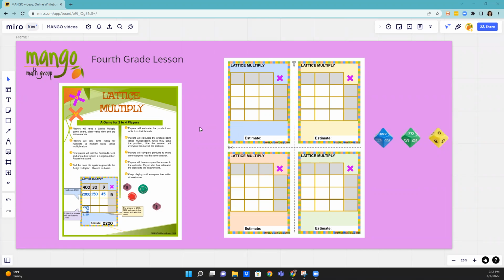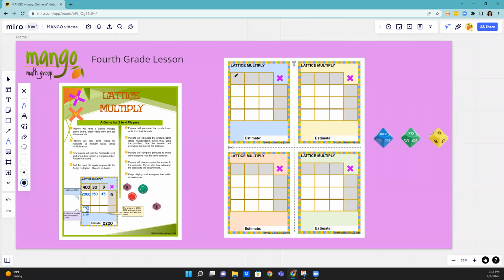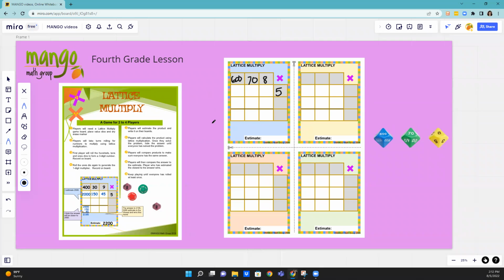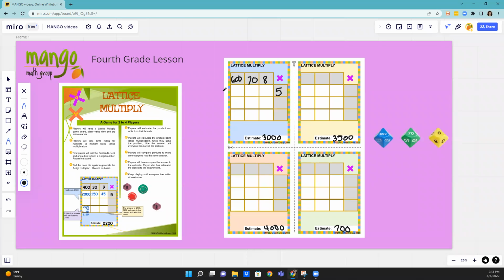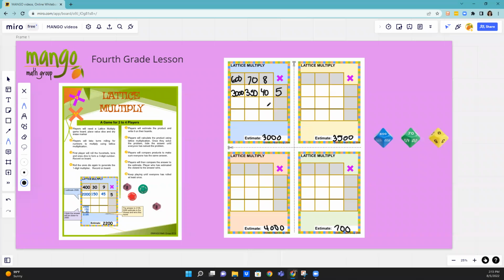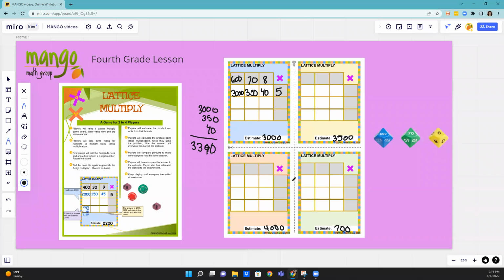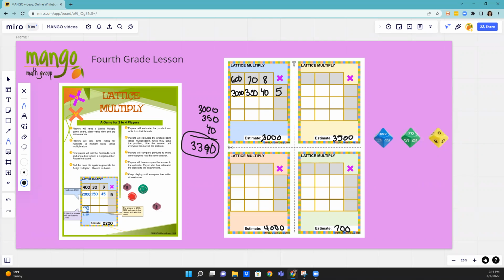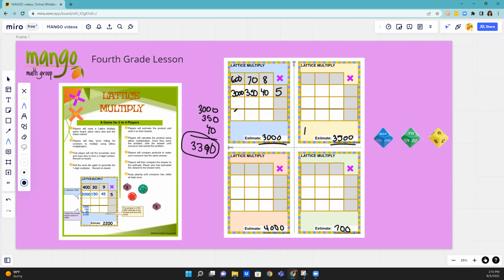Lattice Multiply (4th Grade Math Lesson)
This video shows how students will multiply a whole number of up to 4 digits by a 1 digit whole number, using strategies based on place value.